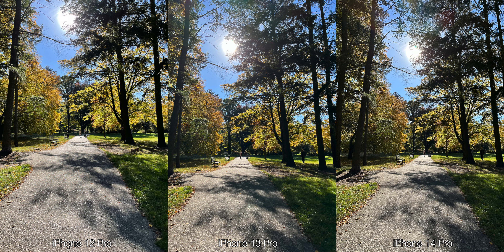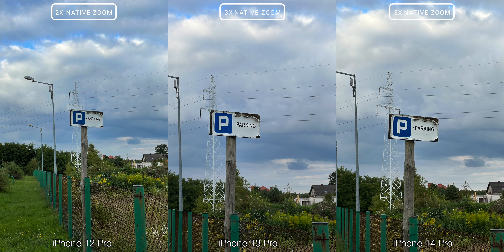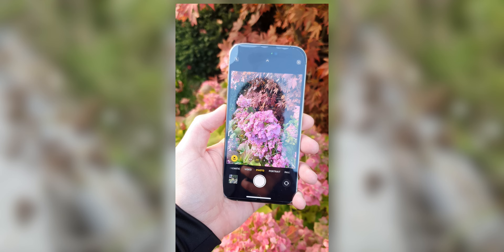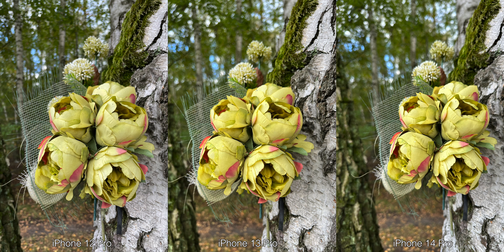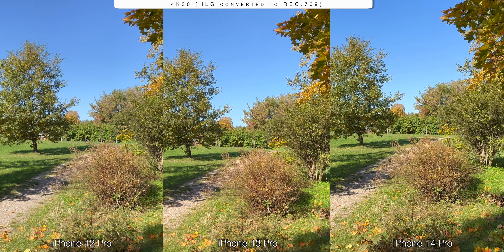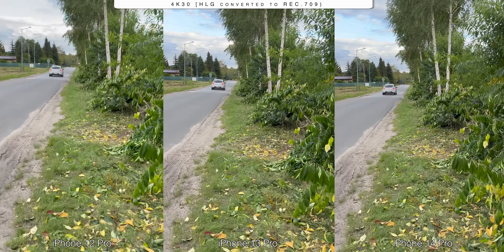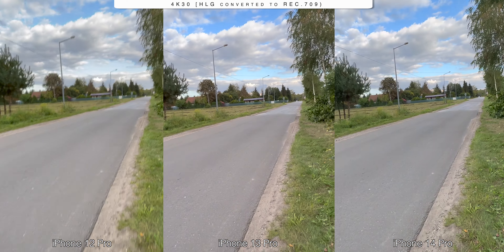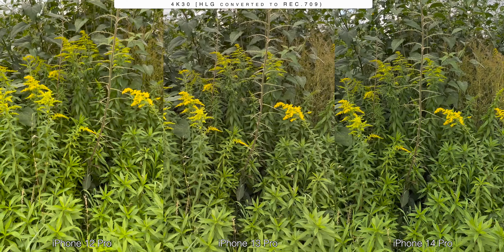iPhone 12 Pro vs. 13 Pro vs. 14 Pro Camera Comparison!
Honest, detailed, real-world camera comparison between three generations of iPhone. Do older 12 and 13 Pro have any chance? Let's find out!

0:00 Intro
0:25 Landscapes and HDR!
1:50 Telephoto Comparison
2:40 Close-ups, the level of detail!
4:21 Video quality
5:37 Night Mode
6:49 Conclusion